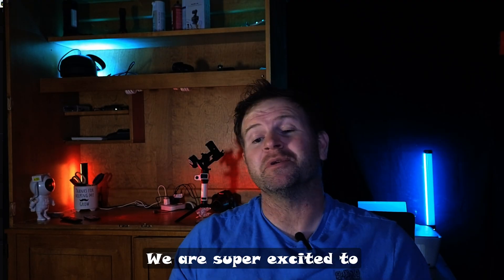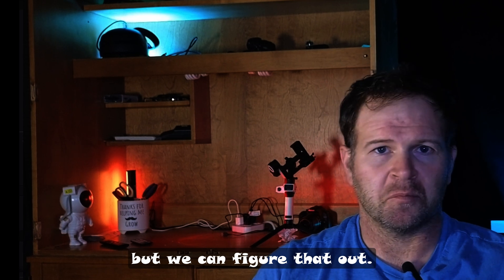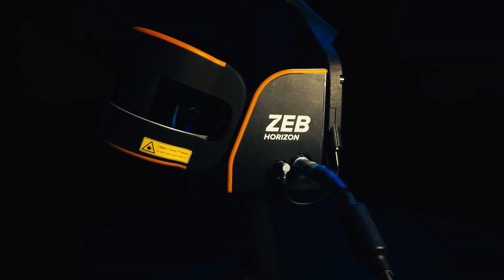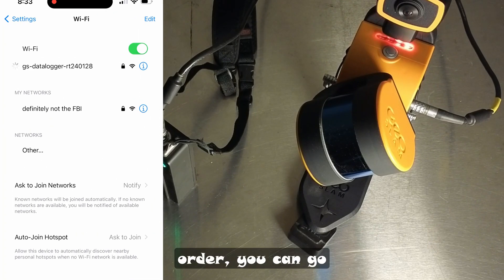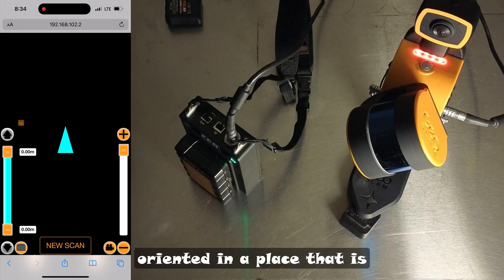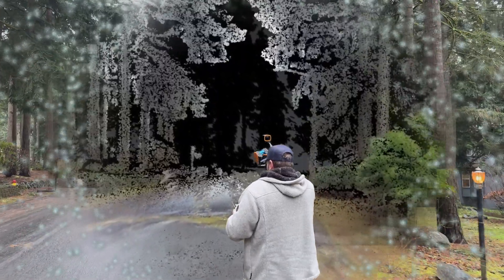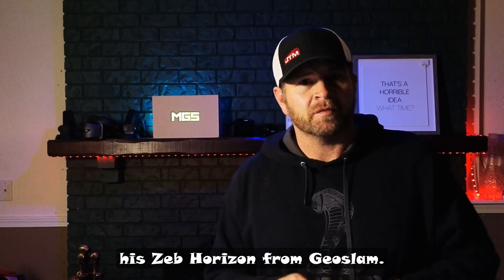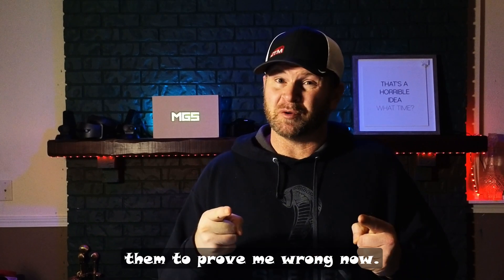LiDAholics look at the Zeb Horizon from Geo slam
In preparation of the Faro Orbis we decided to re-familiarize ourselves with its predecessor, the ZEB Horizon from Geo Slam.  If you want to get hands on with this or any device from our videos please reach out.

Chapters:
00:00- Intro
00:49- Specs
01:31- Connecting cables
02:43- Setting up software
03:19- Starting scan
04:01- Field test and point cloud
04:43- Final thoughts